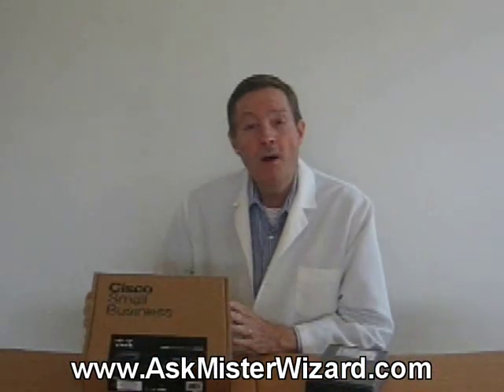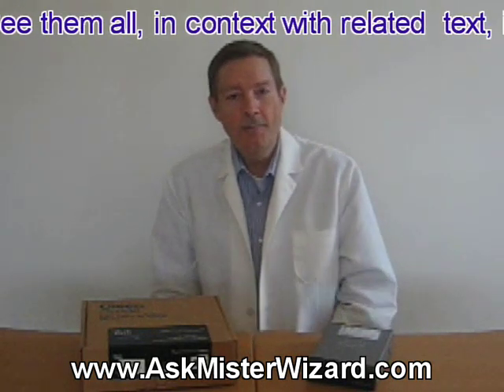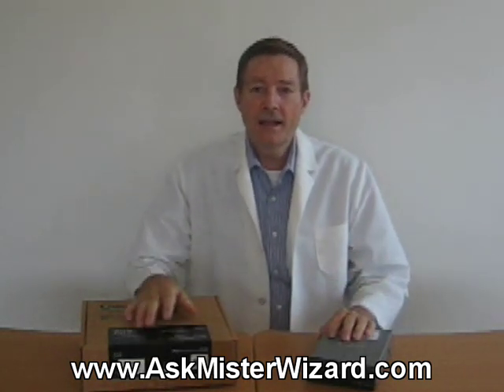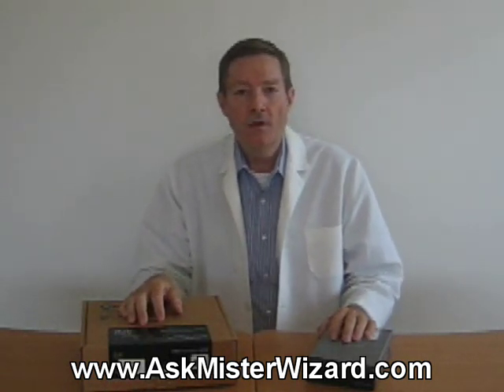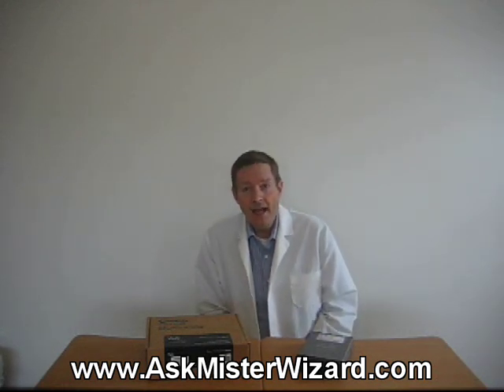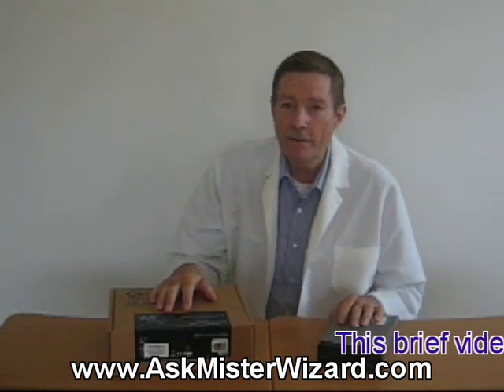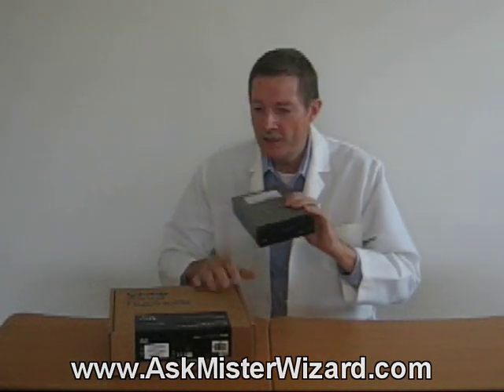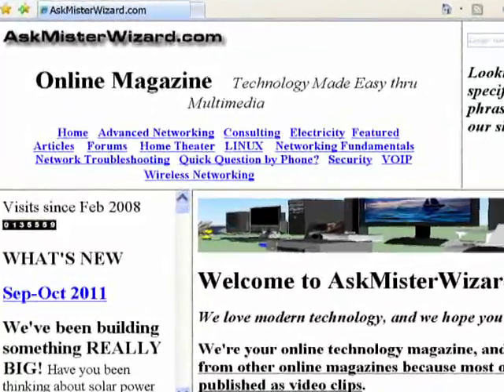VPNs using PPTP through Cisco's Small Business Routers, Part 1 (AskMisterWizard)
An introduction to VPNs and the "Point To Point Protocol" or PPTP, part 1. How a VPN can allow safe, secure access to all of the facilities and services of your LAN from remote locations across the worldwide Internet.